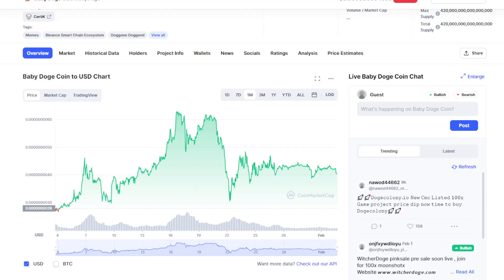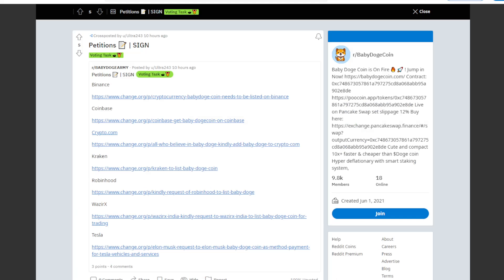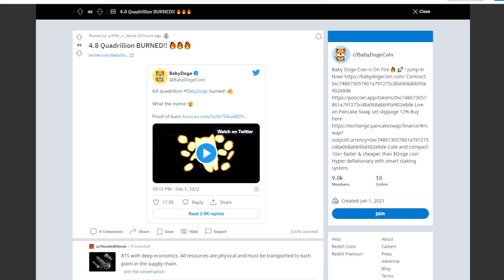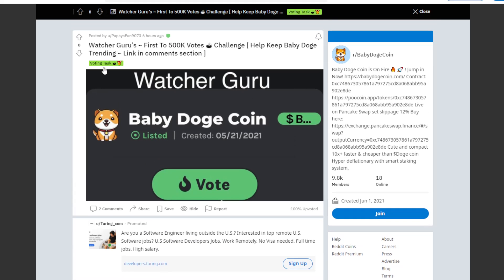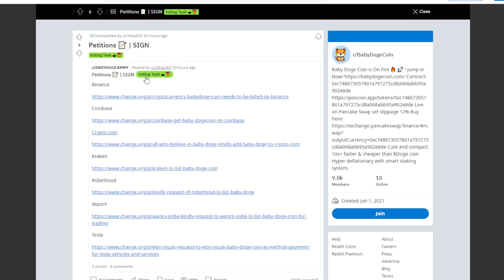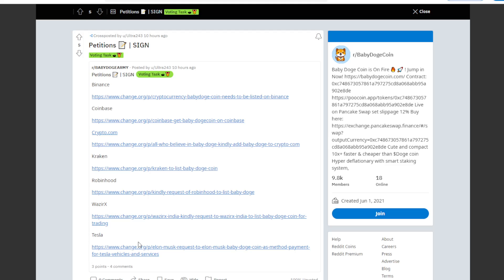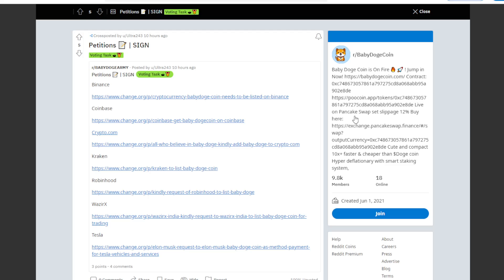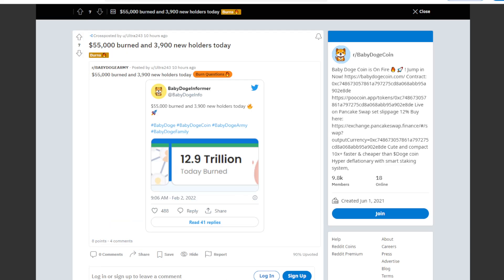BABY DOGECOIN BAD NEWS: SAD TIMES FOR HOLDERS! BUY LOW AND PROFIT? (PRICE PREDICTION TODAY 2022)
Today we talk about baby doge,baby dogecoin,baby doge coin,babydoge,baby dogecoin price prediction,how to buy baby dogecoin,baby dogecoin news